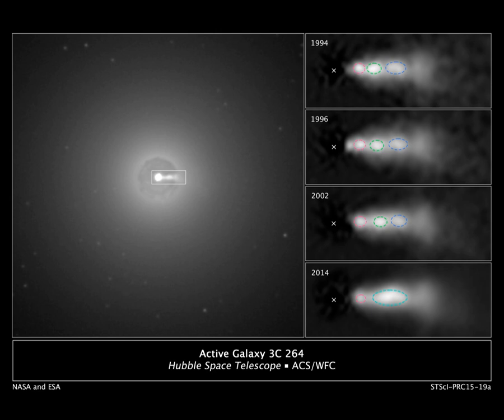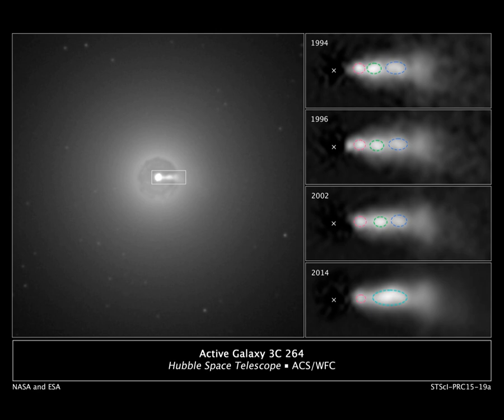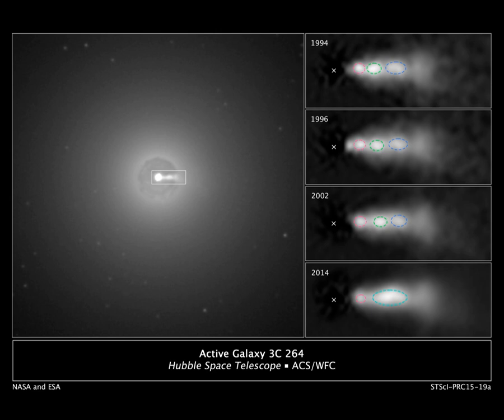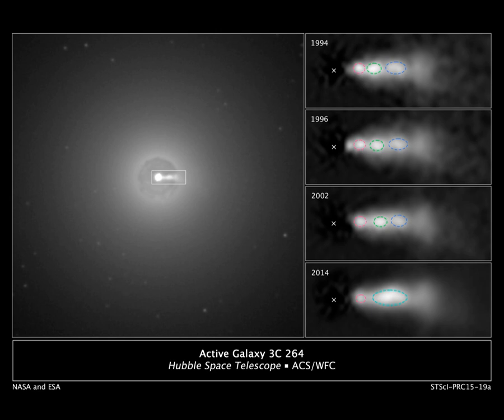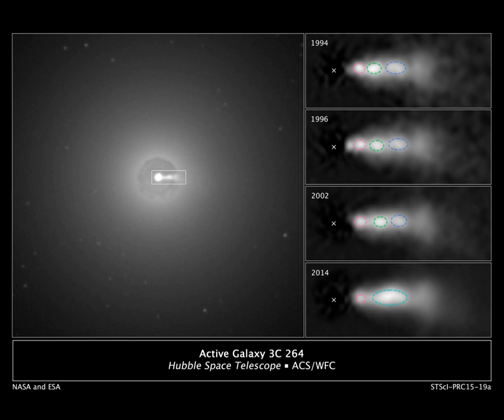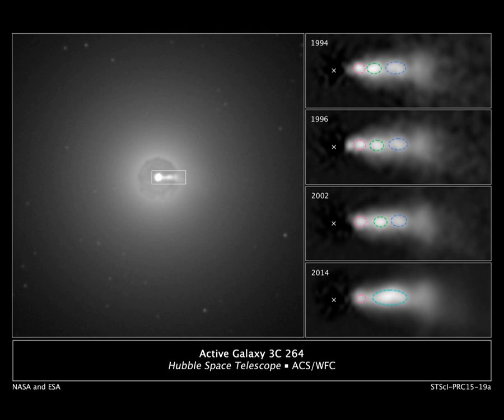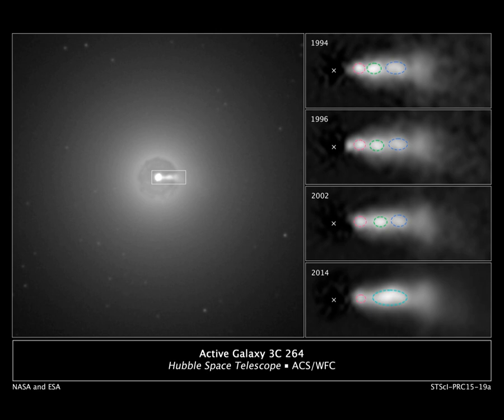Relativistic jets | Wikipedia audio article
00:02:04 1 Relativistic jets
00:04:14 2 Rotation as possible energy source
00:05:42 3 Relativistic jets from neutron stars
00:06:50 4 Other images
00:07:00 5 See also

- Socrates

SUMMARY
An astrophysical jet is an astronomical phenomenon where outflows of ionised matter are emitted as an extended beam along the axis of rotation. When this greatly accelerated matter in the beam approaches the speed of light, astrophysical jets become relativistic jets as they show effects from special relativity.The formation and powering of astrophysical jets are highly complex phenomena that are associated with many types of high-energy astronomical sources. They likely arise from dynamic interactions within accretion disks, whose active processes are commonly connected with compact central objects such as black holes, neutron stars or pulsars. One explanation is that tangled magnetic fields are organised to aim two diametrically opposing beams away from the central source by angles only several degrees wide (c.  1%). Jets may also be influenced by a general relativity effect known as frame-dragging.Most of the largest and most active jets are created by supermassive black holes (SMBH) in the centre of active galaxies such as quasars and radio galaxies or within galaxy clusters. Such jets can exceed millions of parsecs in length. Other astronomical objects that contain jets include cataclysmic variable stars, X-ray binaries and gamma-ray bursts (GRB). Others are associated with star forming regions including T Tauri stars and Herbig–Haro objects, which are caused by the interaction of jets with the interstellar medium. Bipolar outflows or jets may also be associated with protostars, or with evolved post-AGB stars, planetary nebulae and bipolar nebulae.